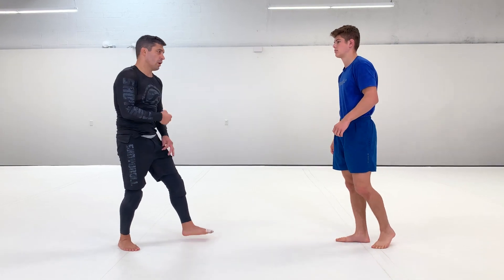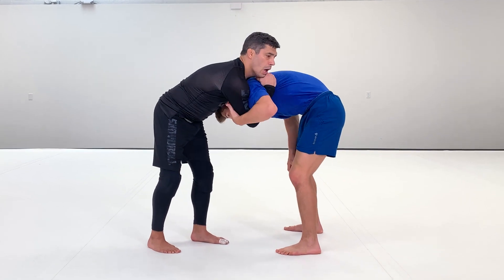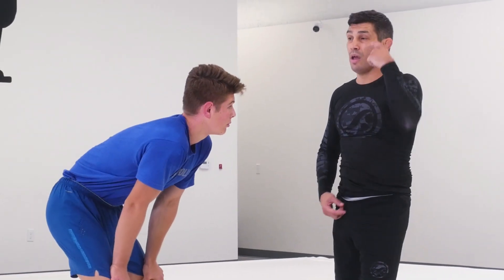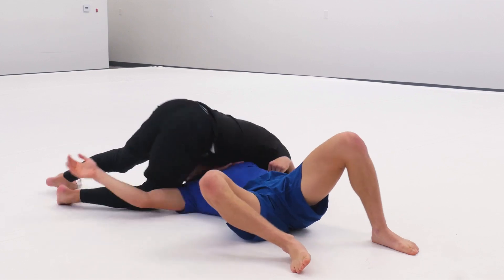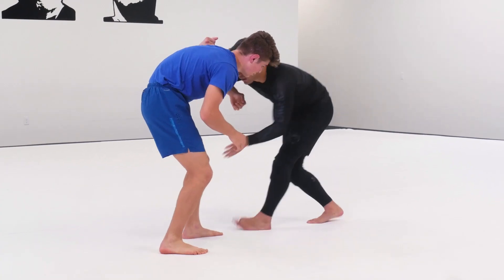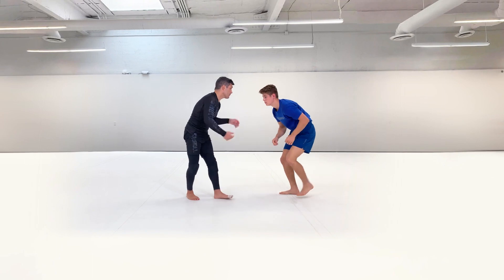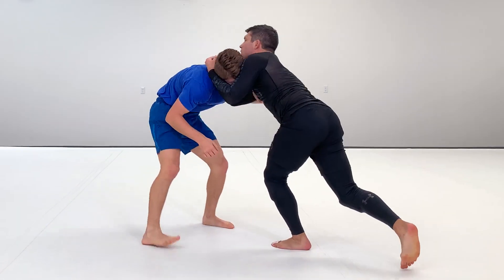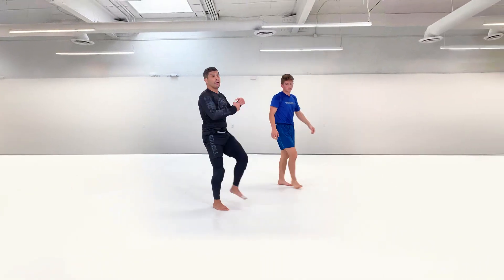FREE LESSON: SHORT OFFENSE - High Flyer/Sumi Gaeshi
CATEGORY: Short Offense
LESSON: High Flyer/Sumi Gaeshi